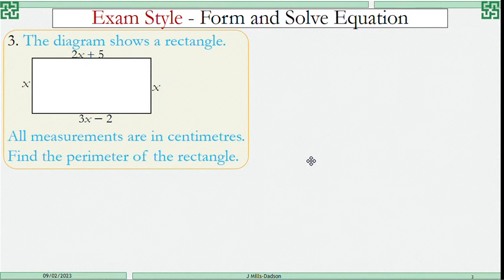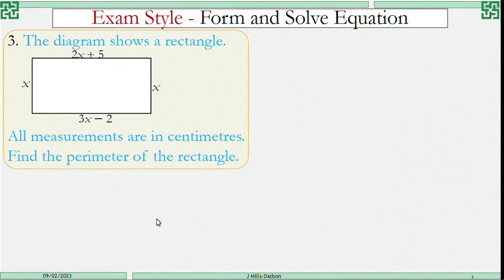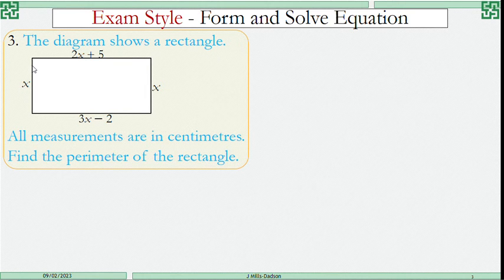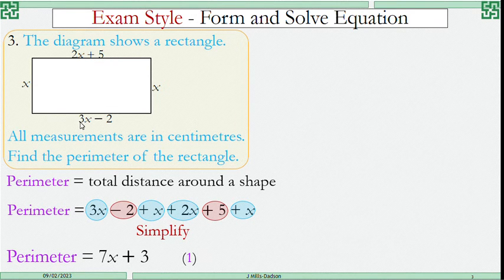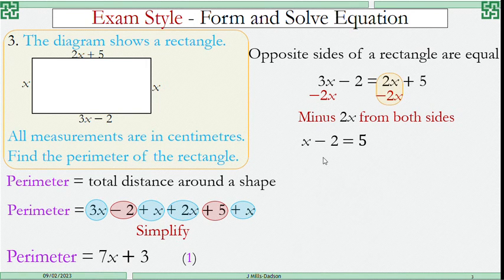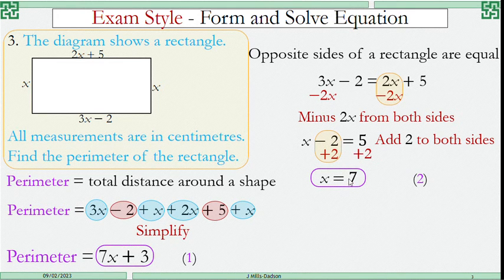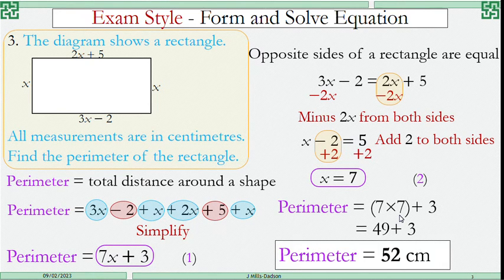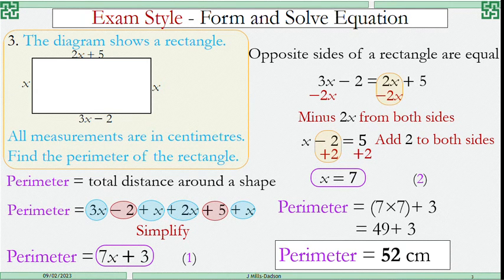Form and Solve Linear Equation Part 3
How to use concepts of perimeter and properties of rectangle to form equation and solve for the numerical perimeter of shape.